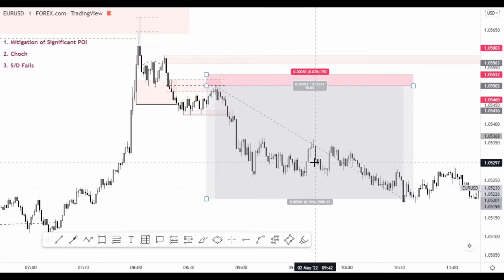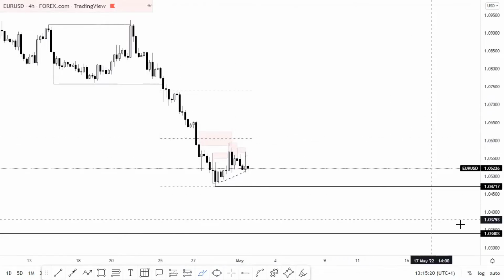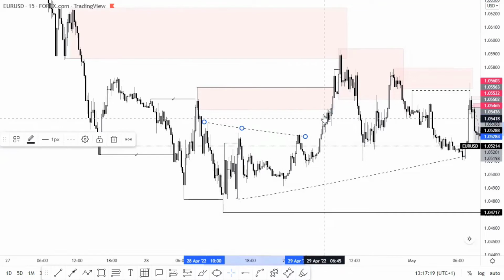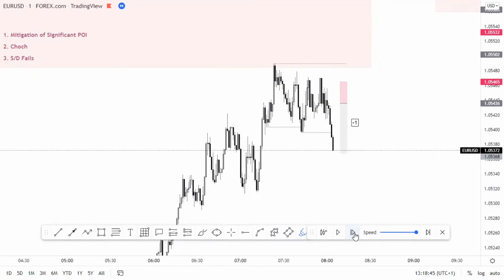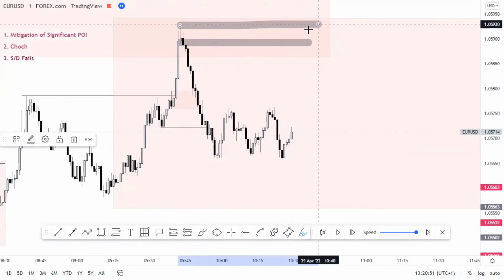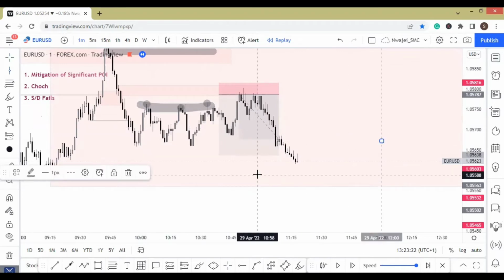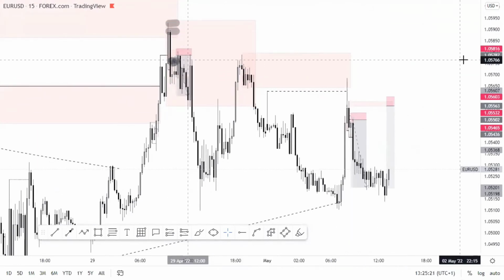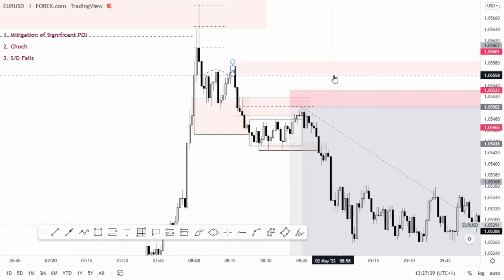SMC Forex: EURUSD 10R Live Trade Case Study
This is a journal case study of trade I took during London session on 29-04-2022, and a trade I missed on 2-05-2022.

I hope to come back and learn something from this in future.